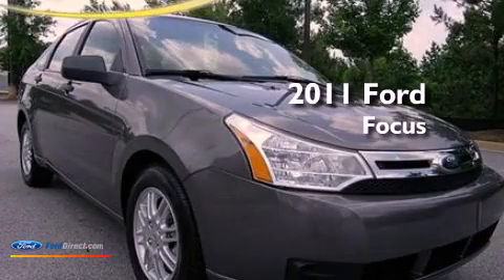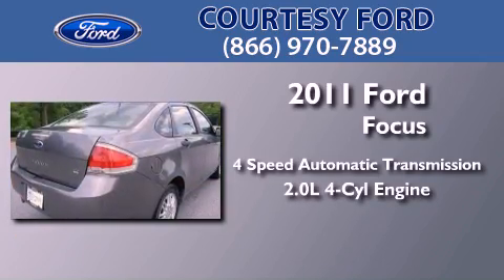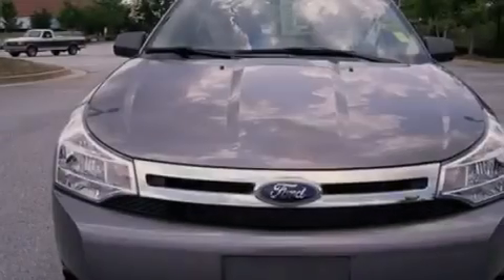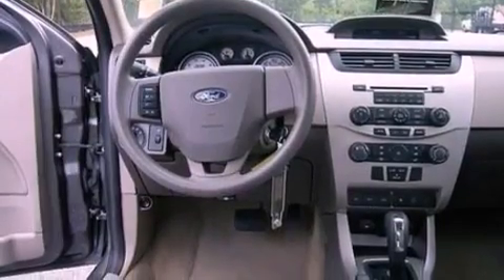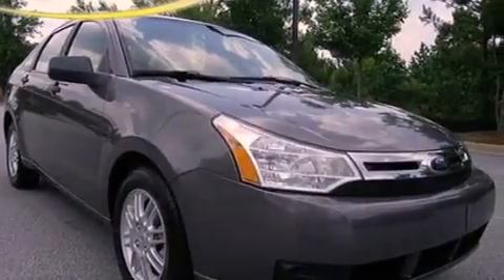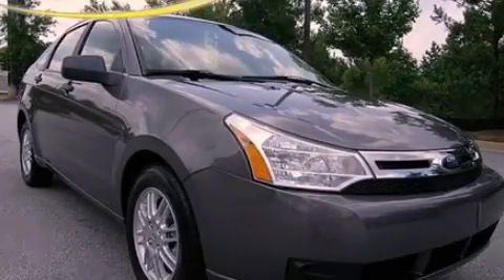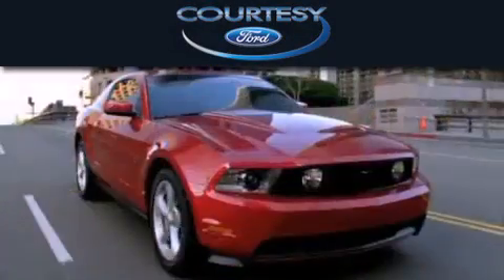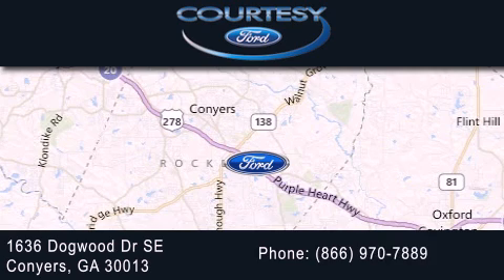2011 FORD FOCUS Conyers GA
Year : 2011
 Make : FORD
 Model : FOCUS
 Engine : 2.0L I4 16V MPFI DOHC
 Trans . : 4-SPEED AUTOMATIC
 Exterior : STERLING GRAY METALLIC
 Miles : 33,694
 Interior : MEDIUM STONE
 Stock : P2914